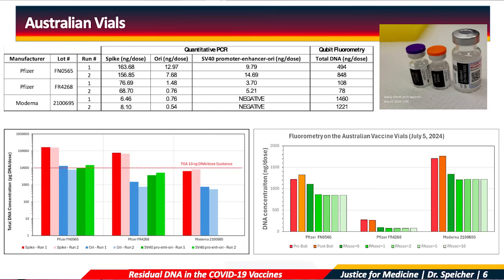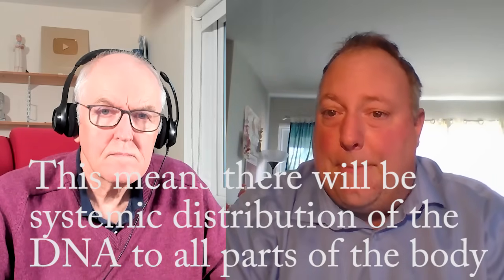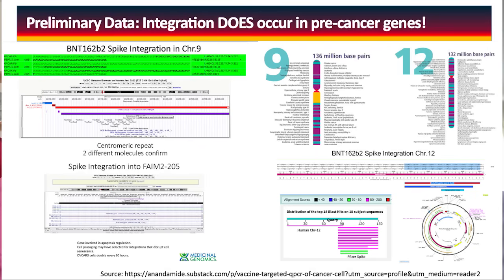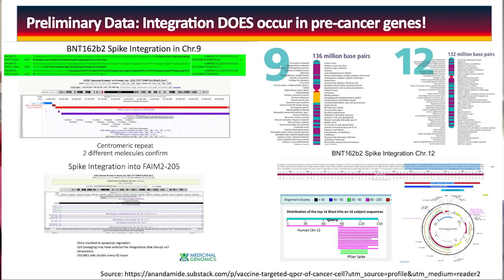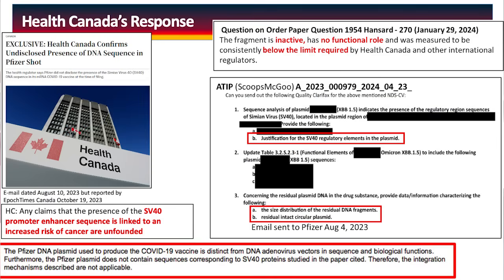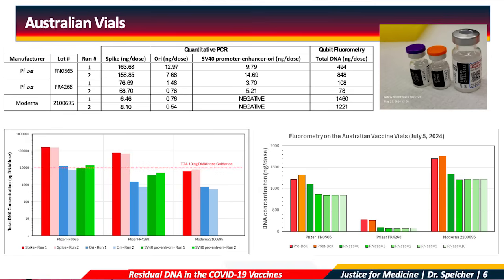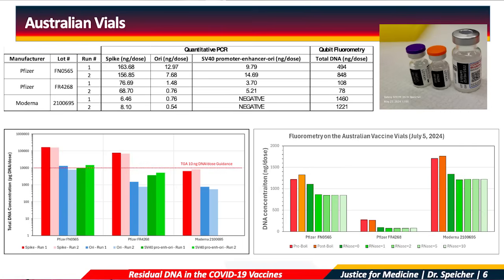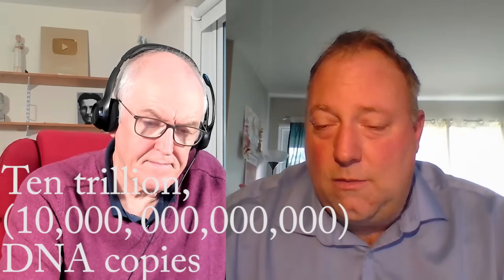DNA in RNA vaccines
Summary of my interview with analytical virologist Dr. David J. Speicher,

Report from Canadian virologist, Dr. David Speicher